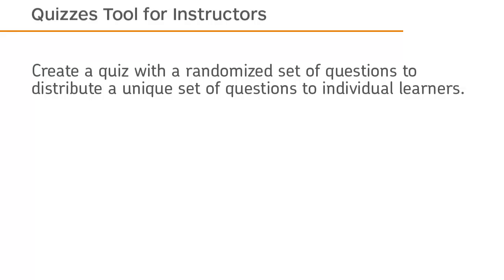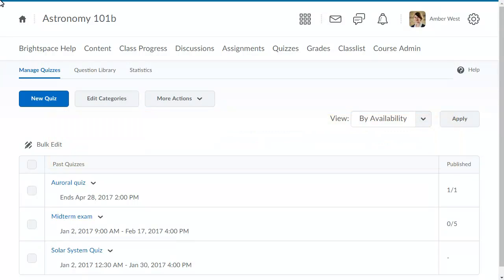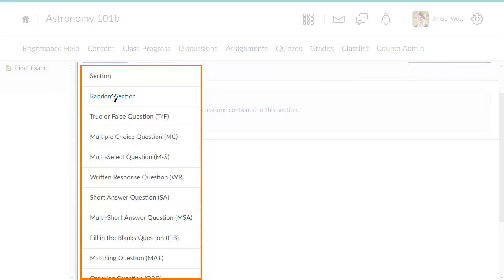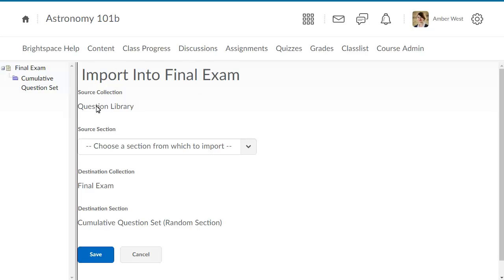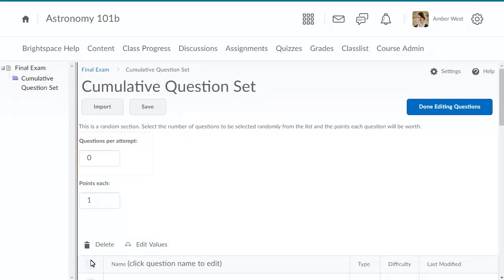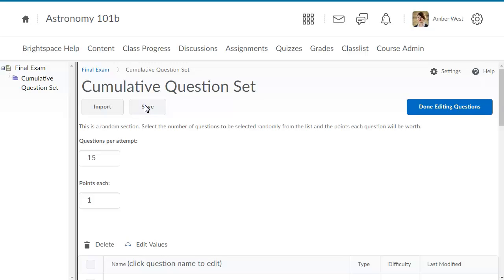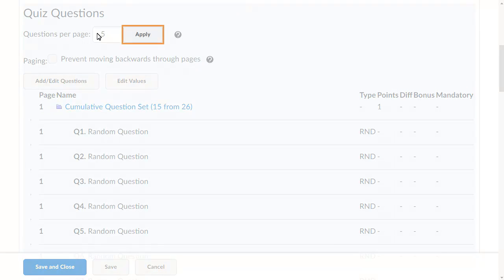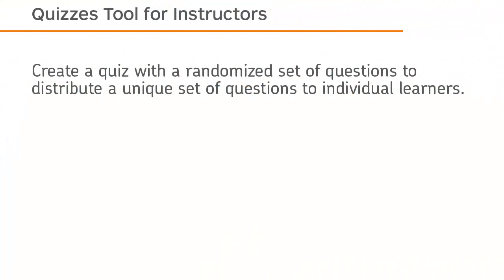Quizzes - Create a Quiz with a Randomized Set of Questions - Instructor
Thank you for visiting! This video has been updated.

A video outlining how to create a quiz with a randomized set of questions in Brightspace Learning Environment 10.7 and higher.

Please note that this video was recorded with the new quizzing experience enabled.